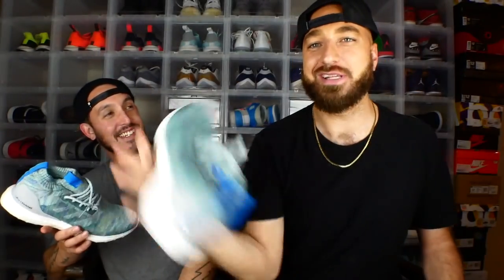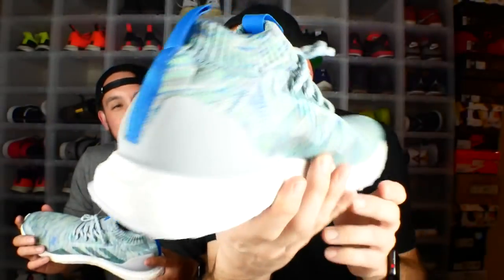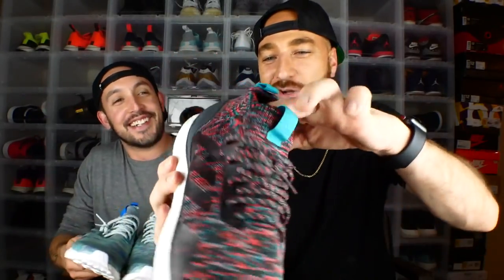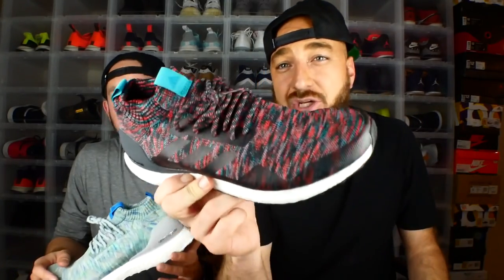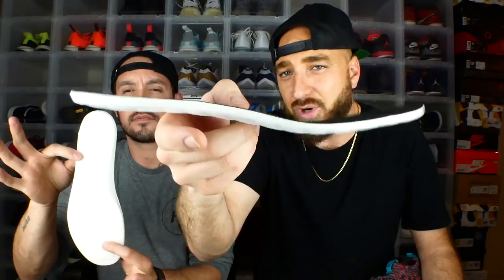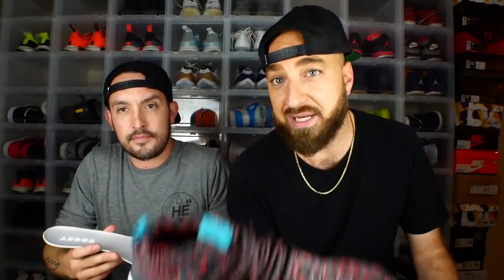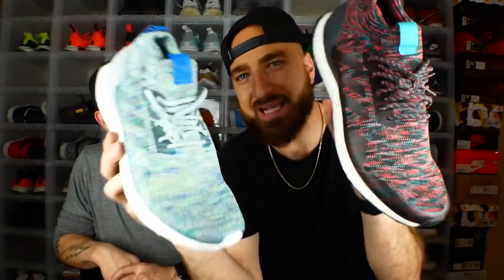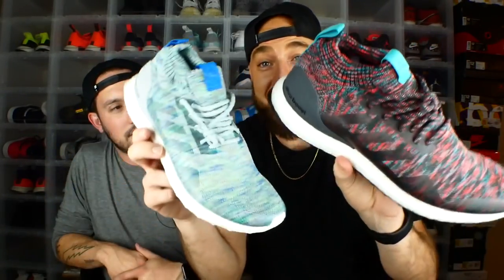Ultra Boost Mid Multicolor Pack & Miadidas Review & On Feet!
Save $6 off the boxers with my code:   omgitsttf-briefs

Save 20% with code: FRANCHISE

Mailing address:

1559 S. Broadway Denver, Co 80210

Boostedstripes.com

Amazon links below for sneaker cleaners, repellent sprays, jeans, joggers & a bunch of stuff I wear!

Pink Miracle Sneaker Cleaner

Black Drop tail shirt with zippers & hood

Camo Joggers

Reshoevn8r Brushes & Cleaner

Crep Protect

Jason Markk Repel

LRG Jeans

Levis 510 Jeans

Cargo Joggers

Cargo Shorts

My iPhone accessories... Pop Socket & Apple Case (Links below)

Pop Socket

Apple Case iPhone 6/6s

Apple Case iPhone 6 Plus/6s Plus

Apple Case iPhone 7

Apple Case iPhone 7 Plus

Have a request for something you'd like to see on the channel? Leave a comment or hit me on any of the social media platforms below.

Twitter.com/oMgitsTTF
Instagram.com/oMgitsTTF